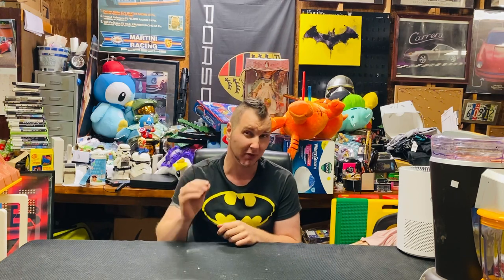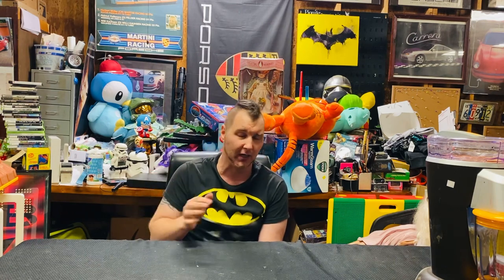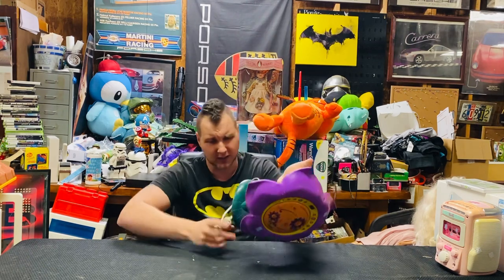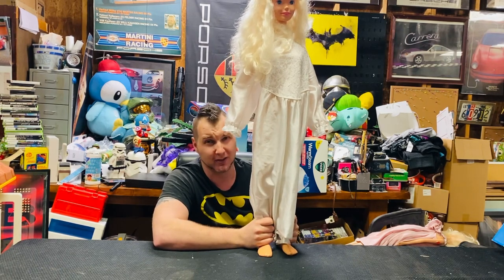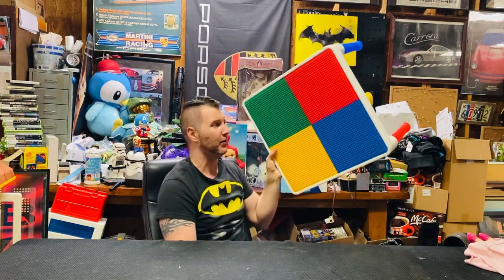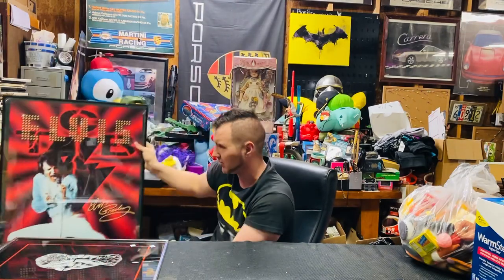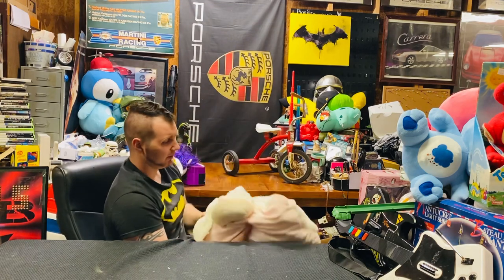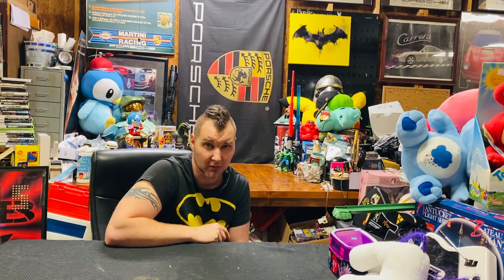I BOUGHT A Vintage MCDONALDS For $20! MASSIVE SIZED ITEM HAUL! Pop culture cool items!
This video is HUGE. Everything in this video is either large or expensive or heavy!

Found tons of great large items for excellent prices, and even better profits!

Help me create a loving and respectful picking, reselling and collecting community!

Just remember no matter who you are, “ you are never too old to NOT grow up!”

Quote from me, Aaron